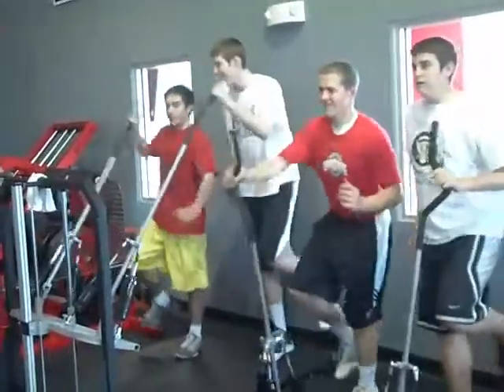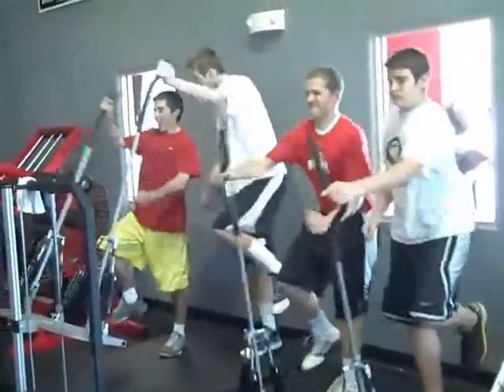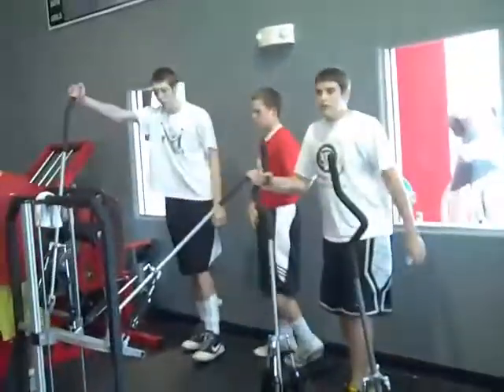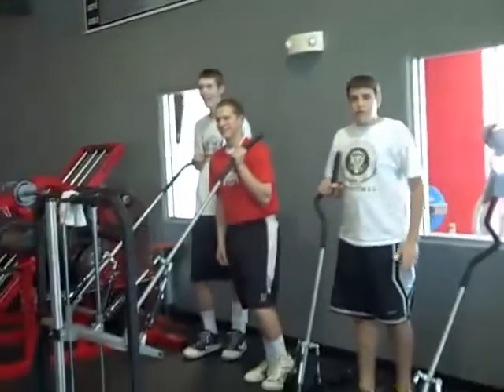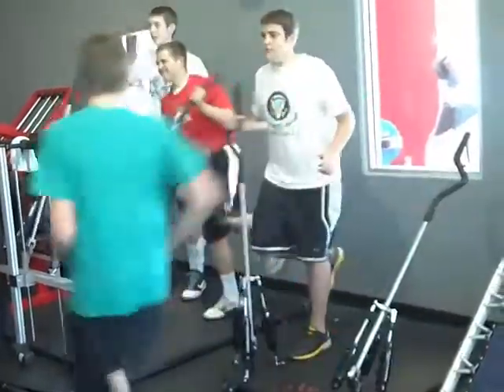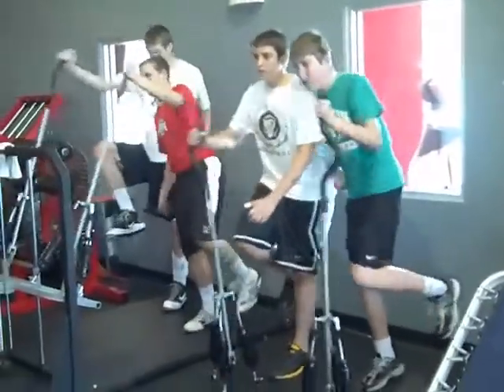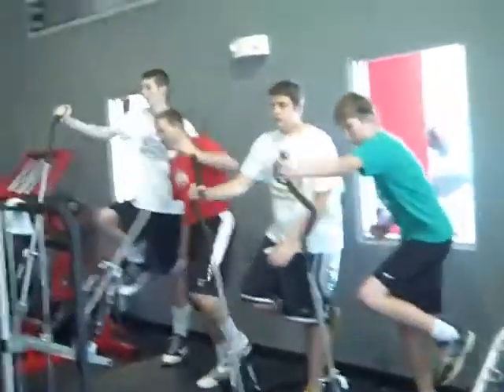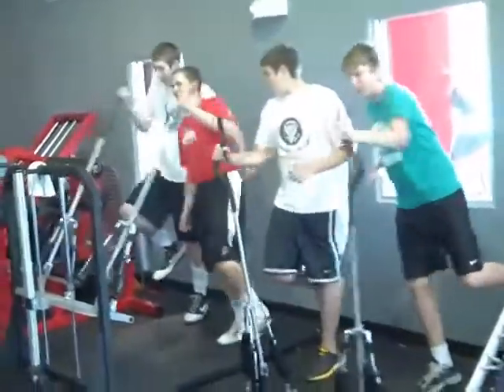Training 4 Dudes with 2 PowerMax360@D1Columbus